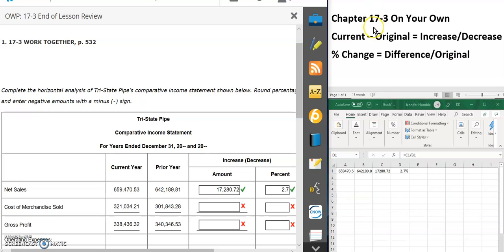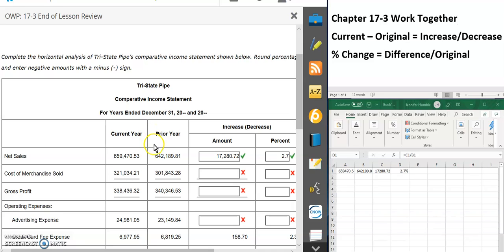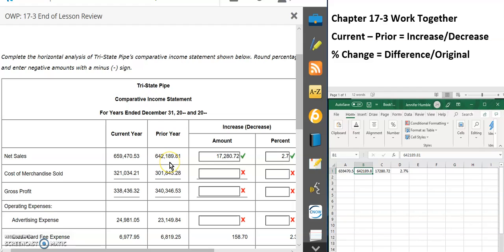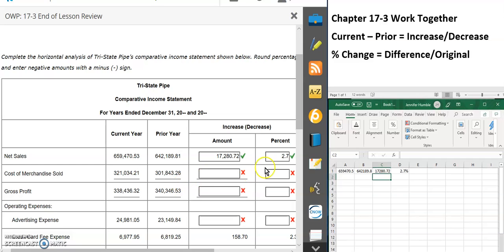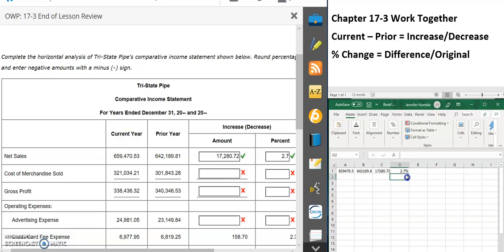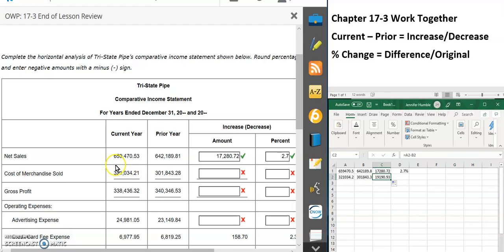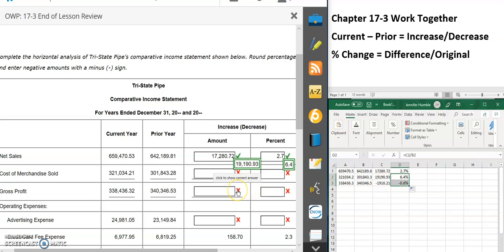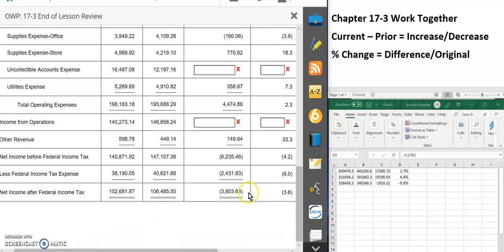17-3 Work Together